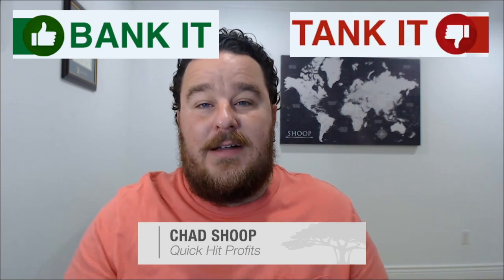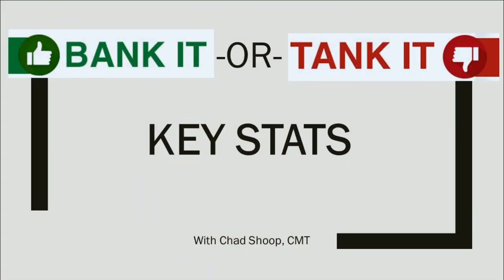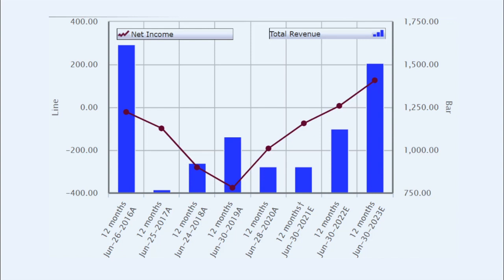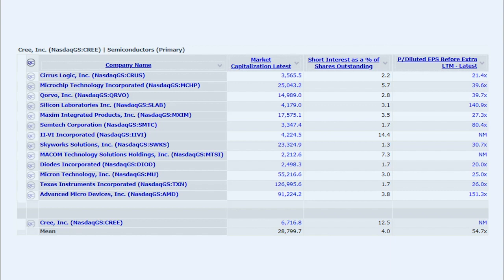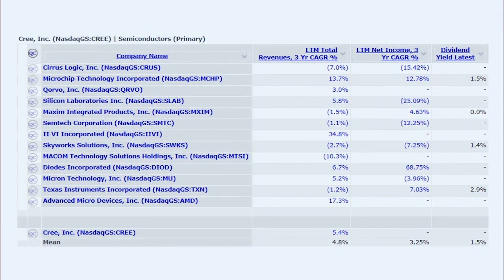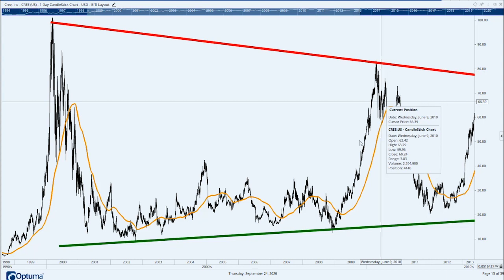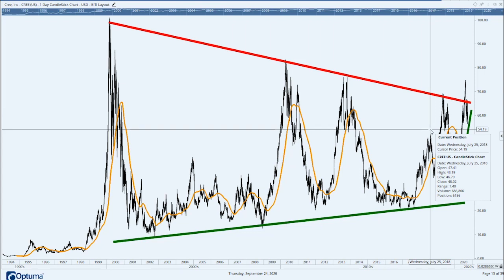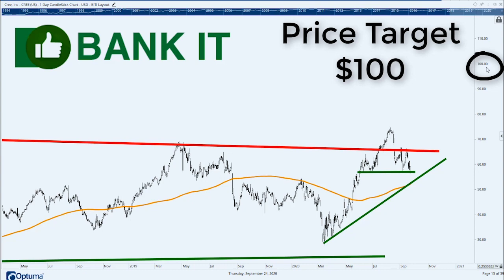Bank It or Tank It – Cree Stock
Cree (Nasdaq: CREE) has been undergoing a transformation from a lighting company to a competitor in the explosive tech industry of semiconductors. Shares soared 150% from the March lows before the latest pullback. This stock is no stranger to roller coaster rides like this, so the big question now is whether or not shares can rebound from the recent drop.

If you like trying to time the market, there’s no better tool to use than options. I recently launched a new FREE e-letter, the Weekly Options Corner. Each week, we’ll cover more insights into options to make option trading a breeze. If you ever wanted to master options, this is your chance. Sign up and begin learning how to trade options like a pro
In my latest Bank It or Tank It, I’ll look at Cree’s fundamentals, key competitors and more to let you know whether you should BankIt or TankIt.

Here’s what you can find in this week’s BankItorTankIt

Cree Overview – 0:20
Subscribe! – 1:20
Key Stats – 2:50
Quick Stock Comparisons – 5:01
Analyst Recommendations – 9:55
Technical Analysis – 10:31
My Official Price Target –15:15

About Me: I'm a CMT and the editor of two popular options-trading services, Pure Income and Quick Hit Profits. I also run a stock-trading service, Automatic Profits Alert. I'm a weekly contributor to Banyan Hill's Winning Investor Daily. You may have also read some of my work on Investopedia. I've dedicated this channel to sharing the best opportunities to make money in the stock market using my easy-to-digest videos. My trading philosophy is deeply rooted in historical patterns and reliable technical indicators.